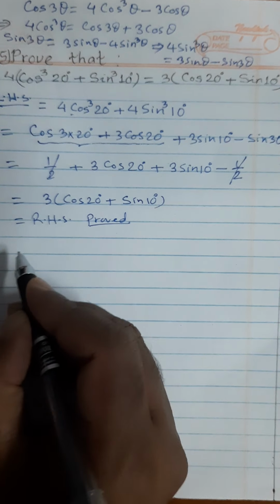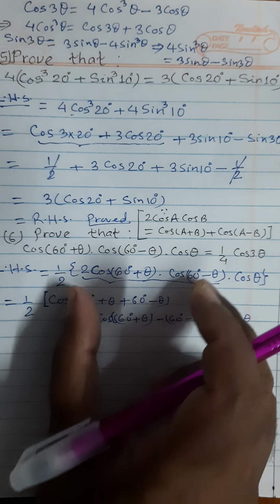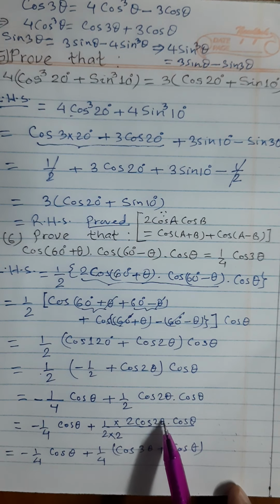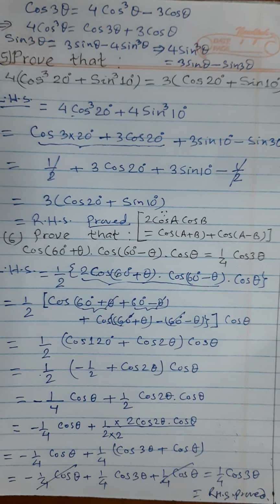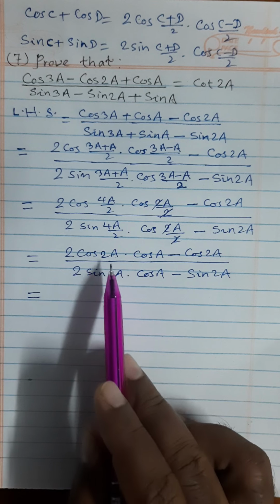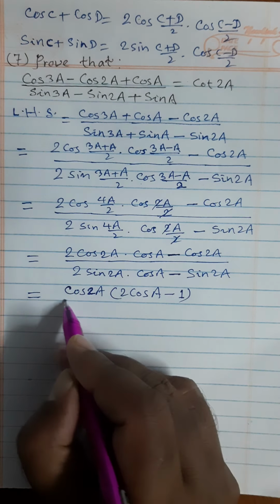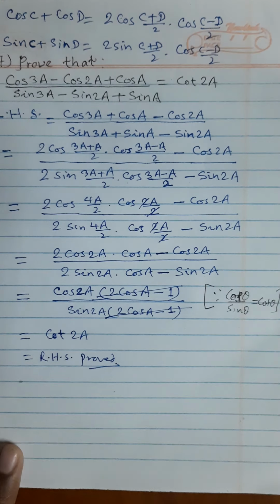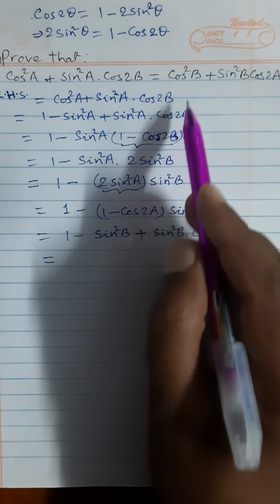How to prove important identities involving multiple angles (part 2)/ Class 10/ Experience Maths